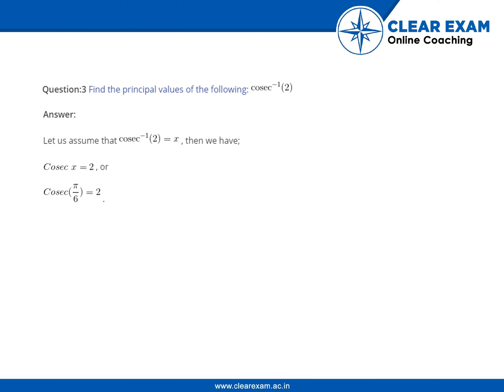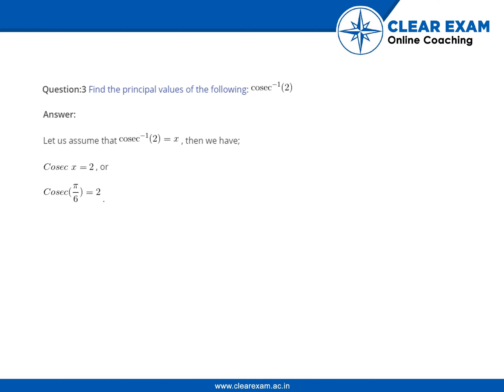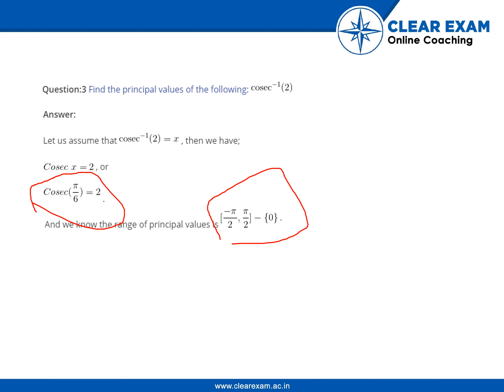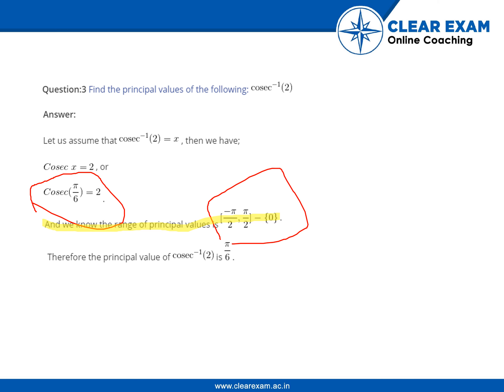12th Class Mathematics Inverse Trigonometric Functions Exercise 2.1 Question no 3